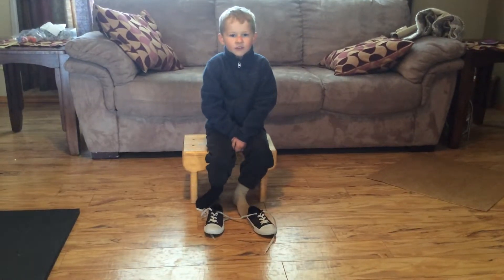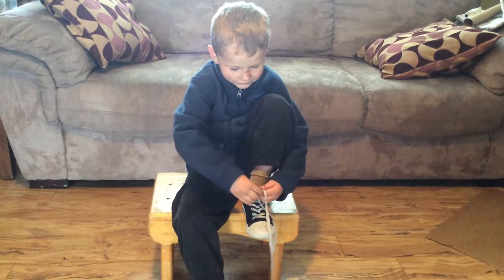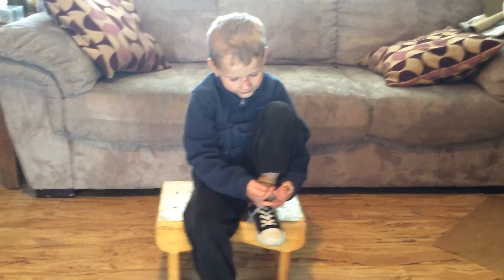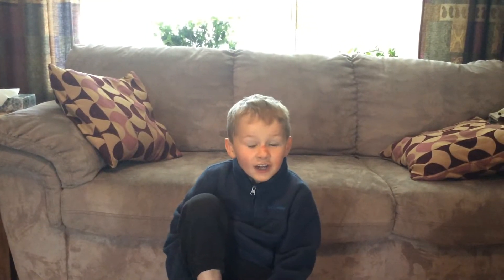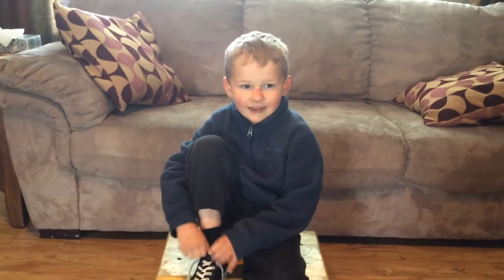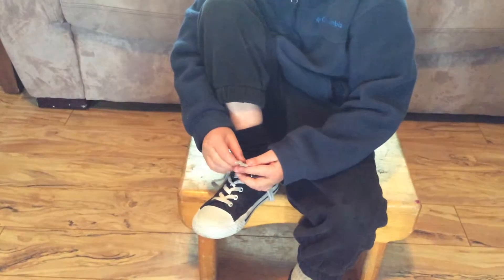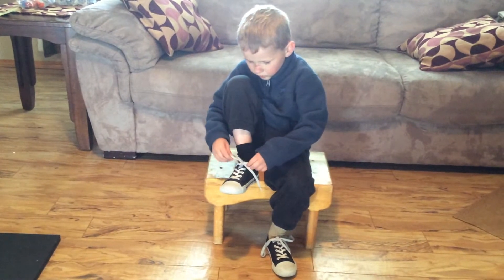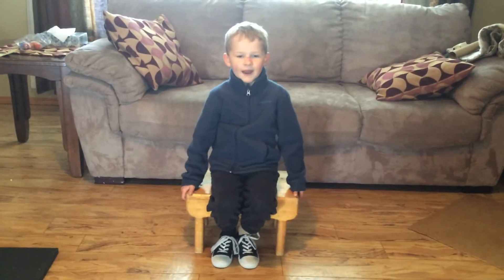Nick tying shoes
How to tie shoes